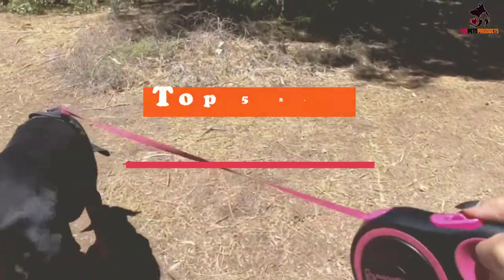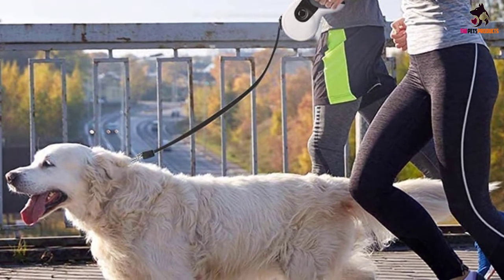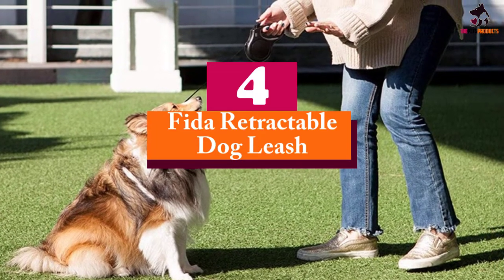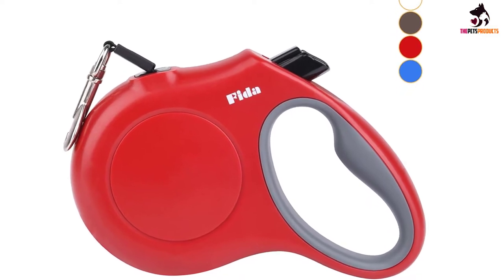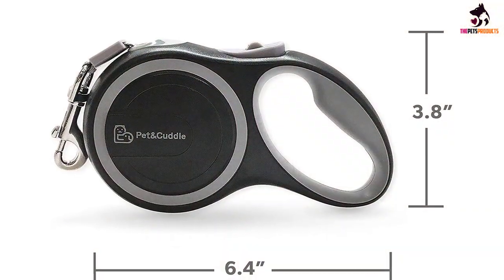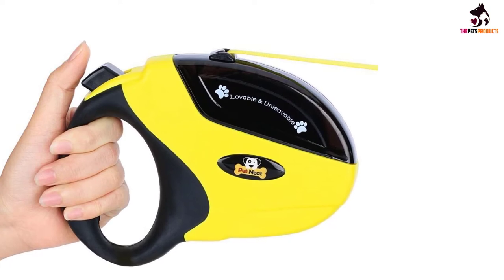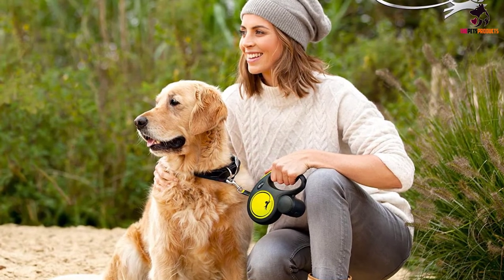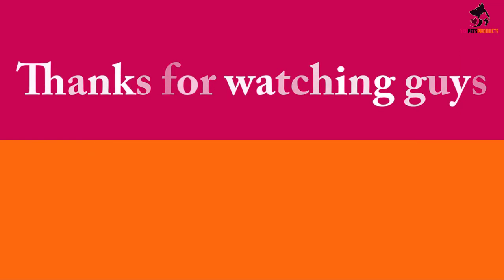✅ Top 5 Best Rated Retractable Dog Leashes Reviews of 2023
► Links to the Best Rated Retractable Dog Leashes you saw in this video

✅5. CLEEBOURG Retractable Dog Leash

✅4. Fida Retractable Dog Leash

✅3. PET&CUDDLE Retractable Dog Leash

✅2. Pet Neat Retractable Dog Leash

✅1. Flexi Giant Tape Retractable Dog Leash

To save you both time and money, we’ve narrowed down to some of the best Rated Retractable Dog Leashes.
Check out an in-depth review of the best  Rated Retractable Dog Leashes in 2022.

In this video, we make a new research on the top best  Rated Retractable Dog Leashes.
This is the best Rated Retractable Dog Leashes review.
Best time for buying your new  Rated Retractable Dog Leashes.